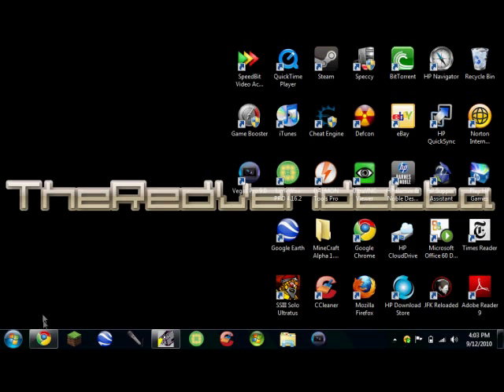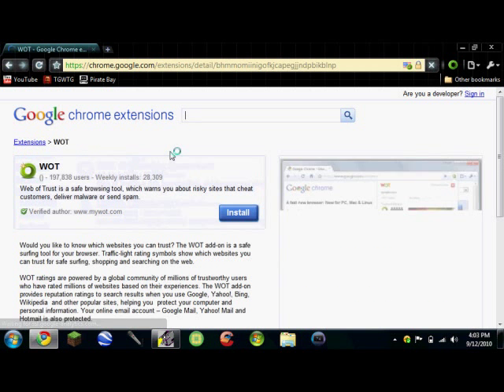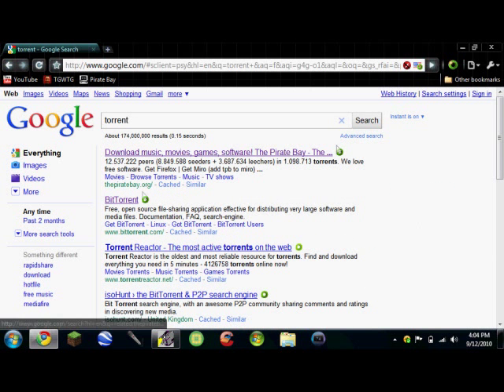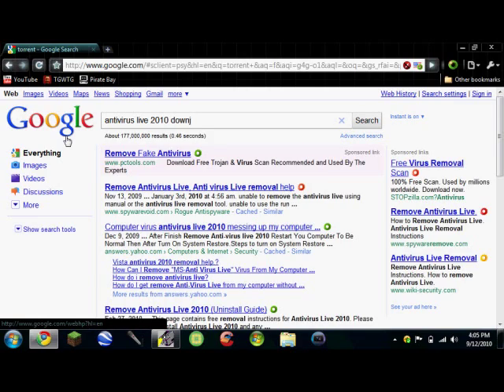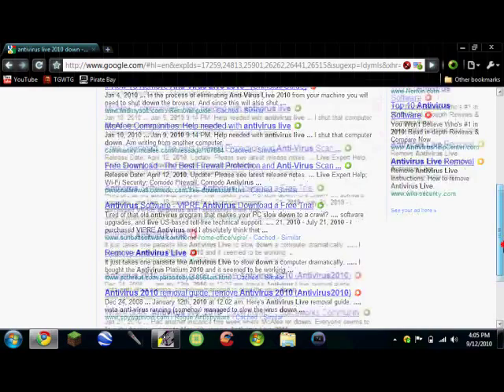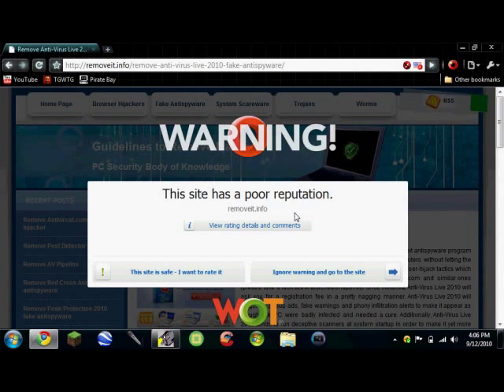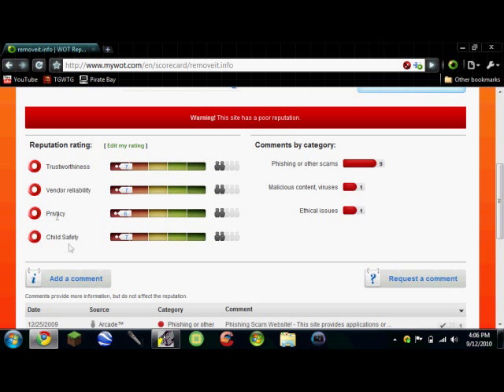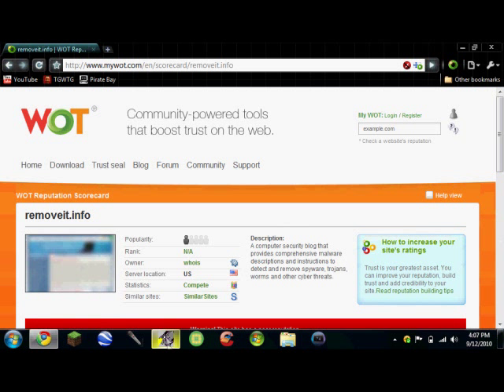Make Google Chrome a Safe Browser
A simple way to make Google Chrome a much safer web browser to use. Install the extension named in the video for a much more secure browsing experience.

ENORMOUS THROBBING BONERS.